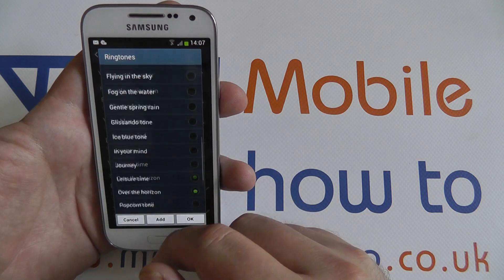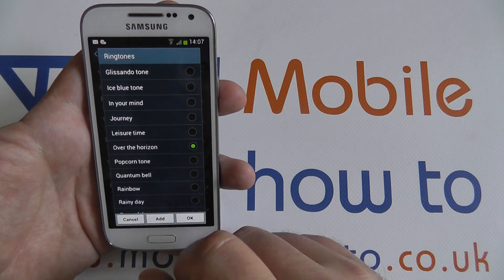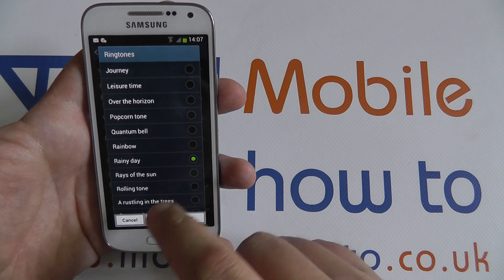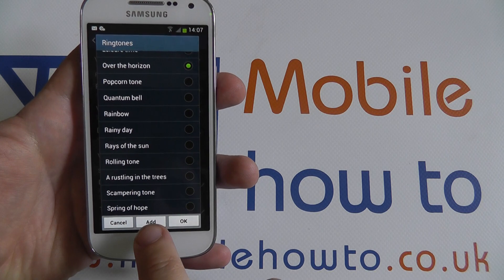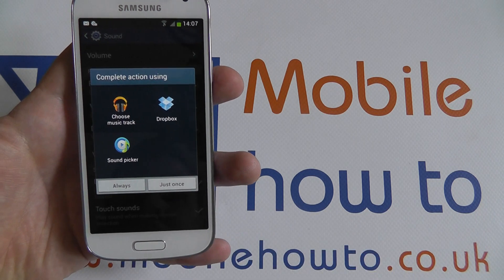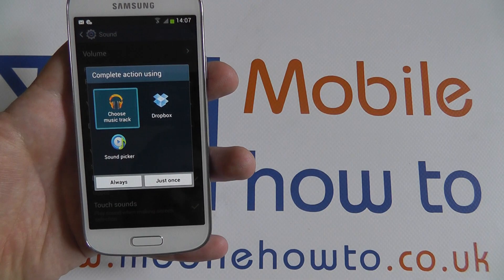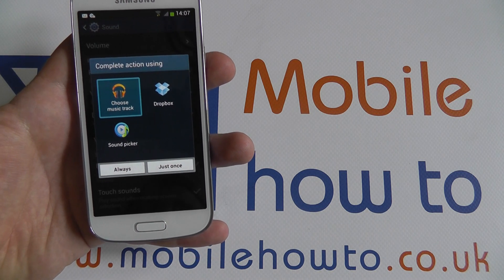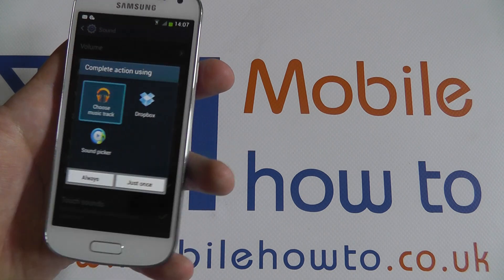How To Change/Set Ringtone - Samsung Galaxy S4 Mini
A video how to, tutorial, guide on setting & changing the ringtone on the Samsung Galaxy S4 Mini.